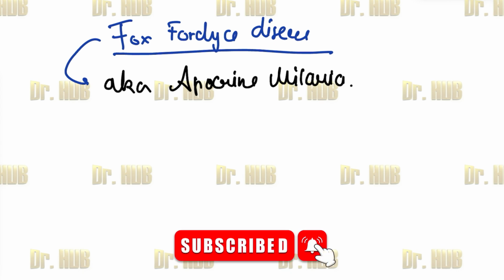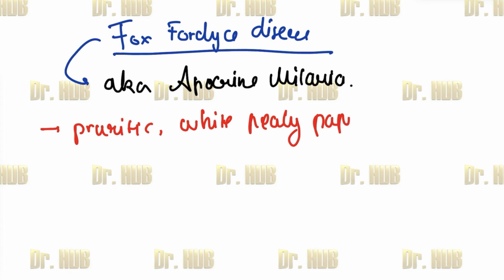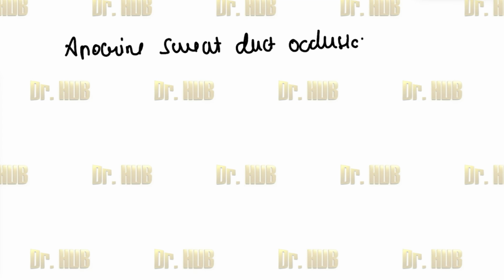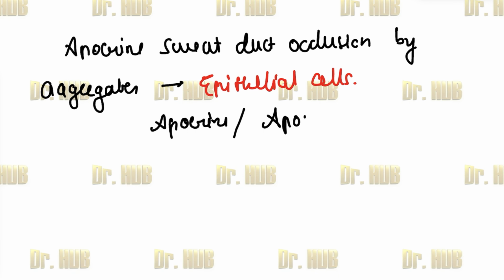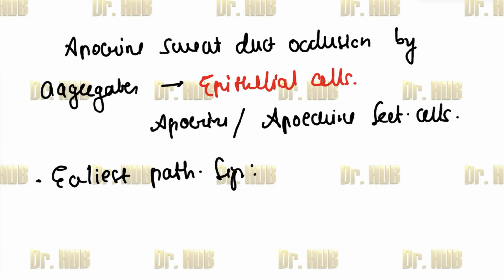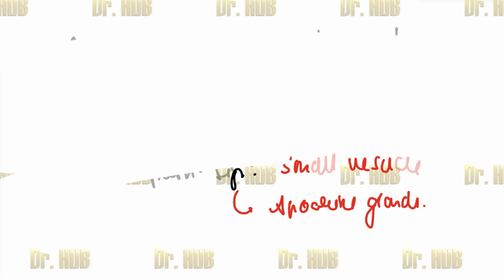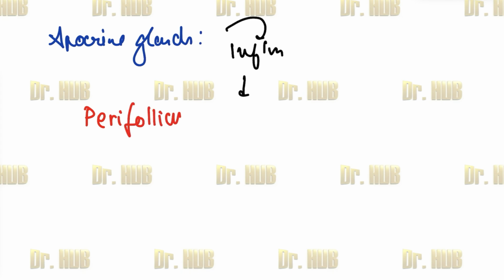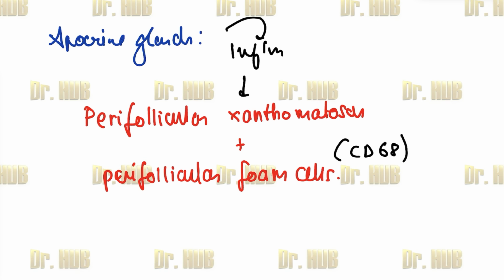Fox fordyce disease